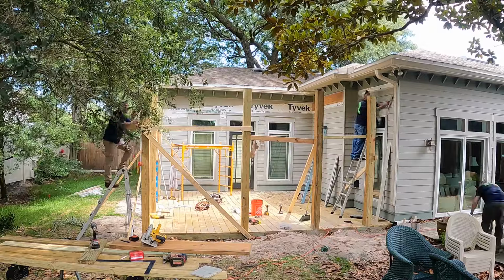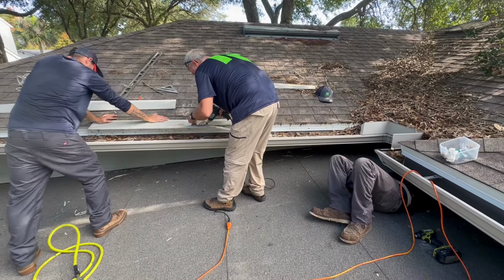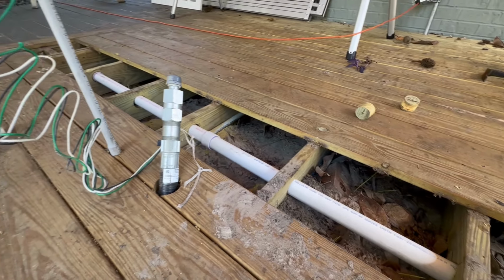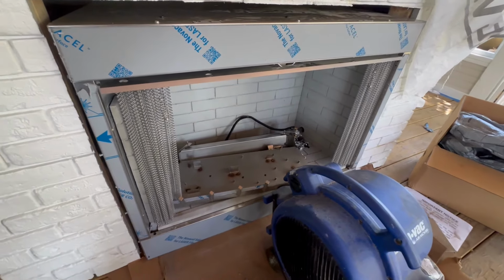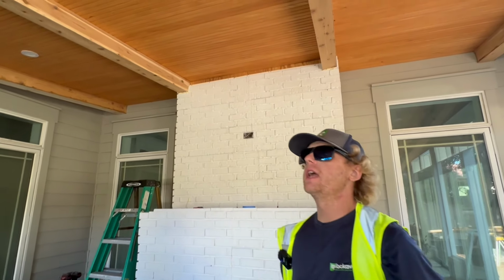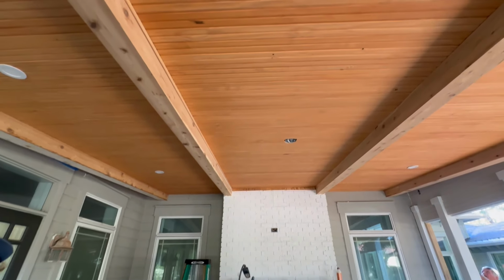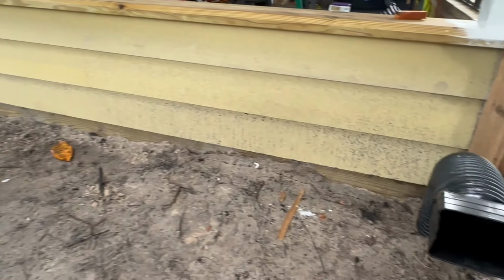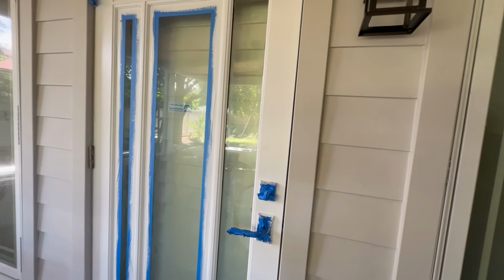Screen Room & Outdoor Kitchen Carpentry: Pt 1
Carpenter Michael London provides an overview of a recent Rockaway construction project that includes 3-decks, two rooms including a screen room, outdoor kitchen, fireplace, and eventually backyard landscaping. Enjoy part one in this series of videos.